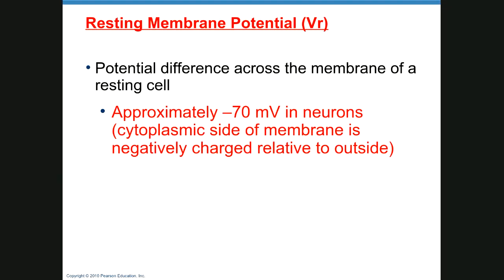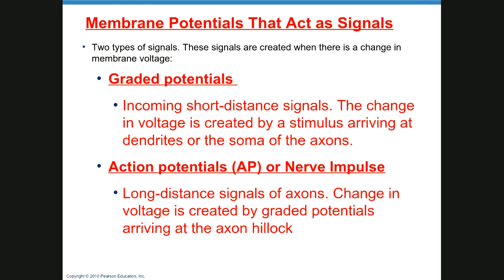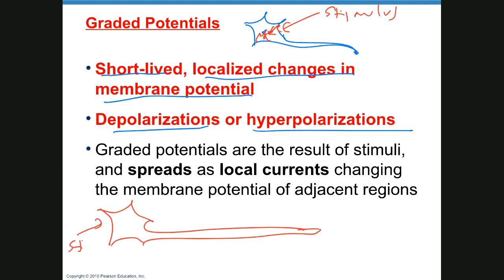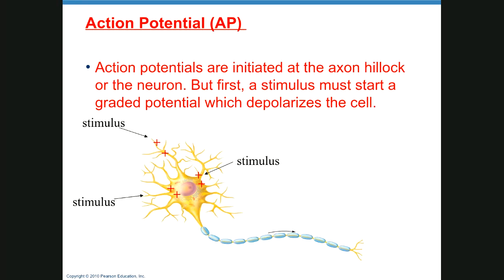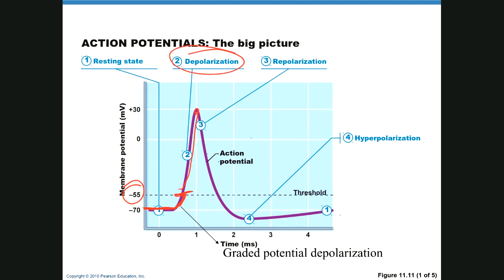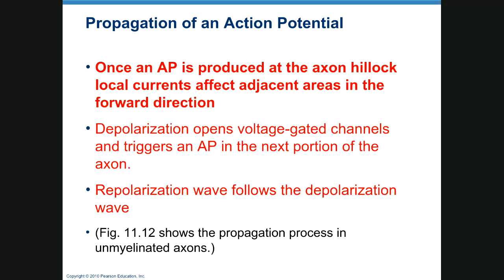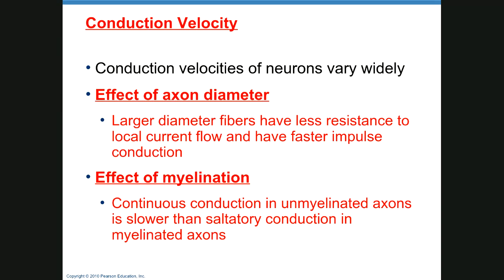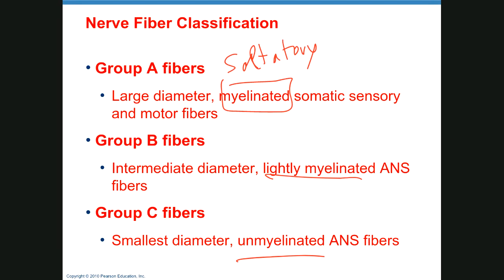BIOL 2401_Chapter 11_Part 2